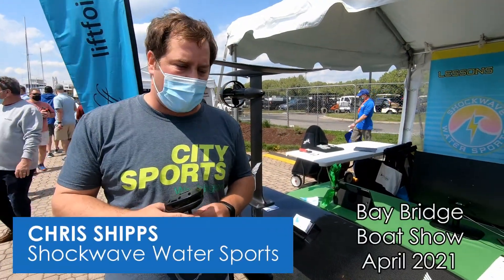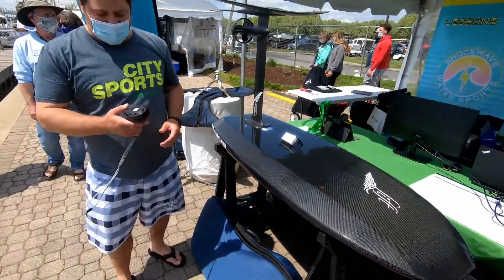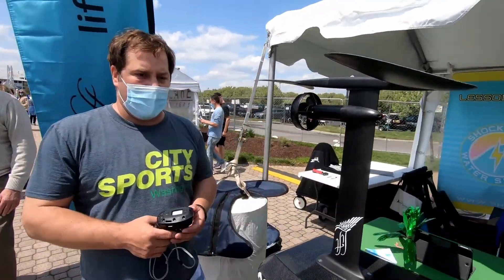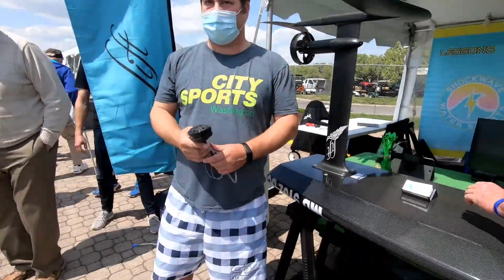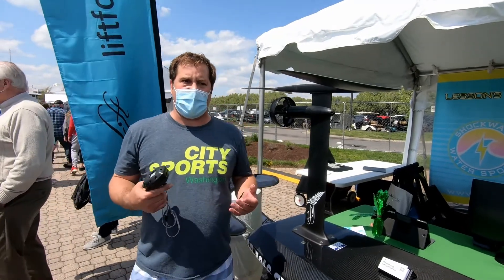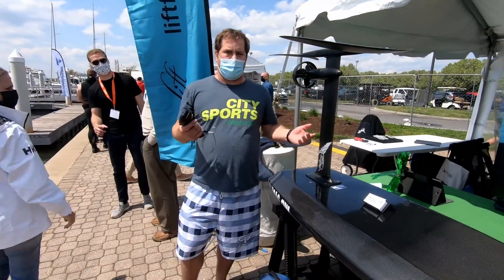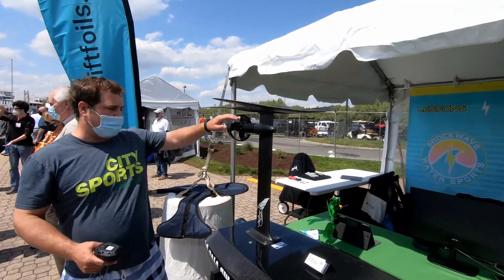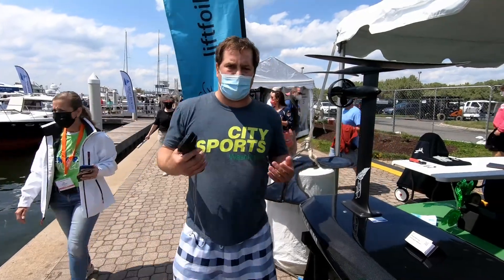eFoil Electric Hydrofoil Surfboard On-Water Demo & How to Learn Foiling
We recently had a chance to see e-foiling in action with the Life eFoil electric hydrofoil surfboard at the Bay Bridge Boat Show in Maryland. The guys with Shockwave Water Sports in Annapolis had an on-water foil surfing demo to show how you can literally fly over the water while surfing. We spoke with the owner about how it works, how easy it is to learn and how much it costs.
Be sure to watch our full Bay Bridge Boat Show recap video too ;)